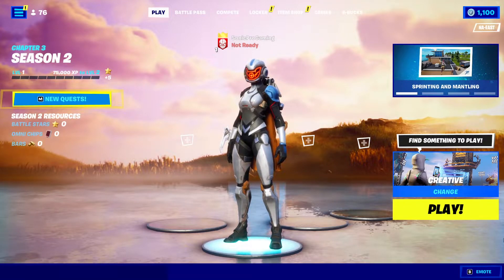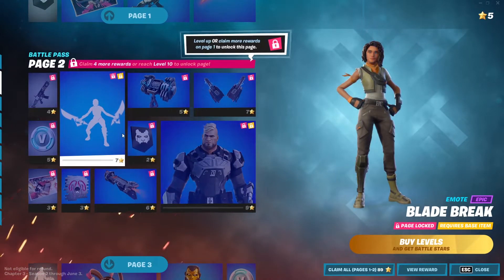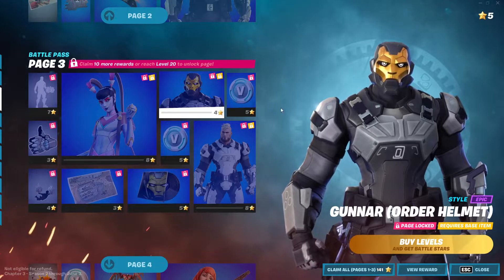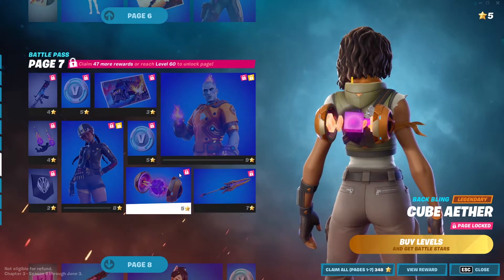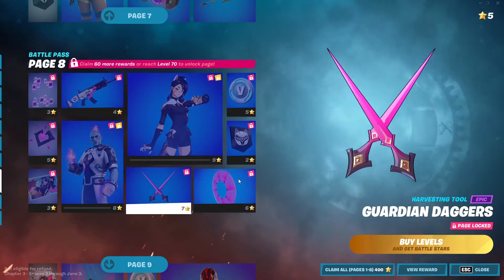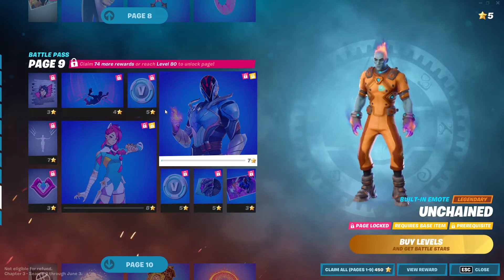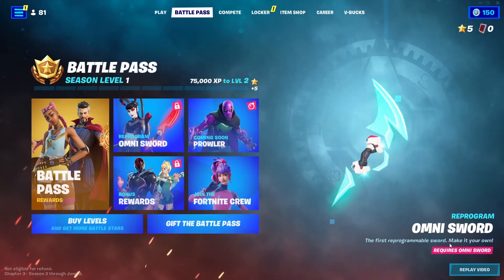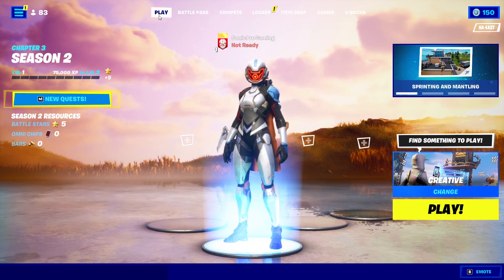Fortnite Chapter 3 Season 2 BattlePass Review! (Fortnite Battle Royale)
THIS HAS GOT TO BE THE BEST SEASON OF FORTNITE CHAPTER 3 EVER!!!
You know when a new season comes out, we gotta make a battlepass review video!!!

Remember Don't Be A Pro Be A SonicPro :)